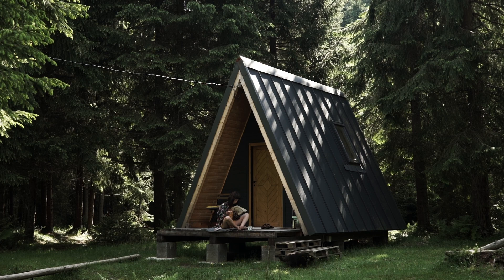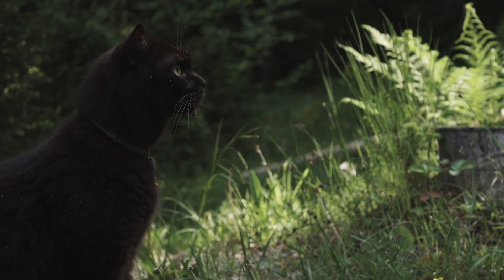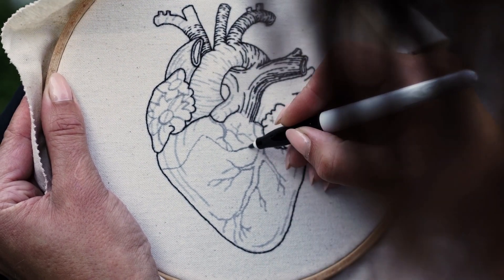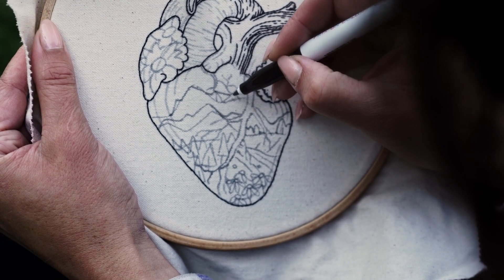Looking for Embroidery Inspiration | THE HEART Pattern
The Heart embroidery is about what matters most to me, the things that live deep inside my soul: nature with all its beauty, its seasons, its mountains and rivers, its meadows and deep woods, its light and darkness.
To design this pattern I got to stay a few days in nature at the cosiest cabin I know, with no internet connection, no music, and no people :) and I enjoyed it fully. I've connected with my inner self and got to meditate while embroidering by the river.

👉 The pattern is available in my Etsy shop

The pattern is at an advanced level and it comes with helpful guidance in the download PDF files in case you are at an intermediate level and want to level up your embroidery skills.

👉 My Online Course for Beginners: How to Choose the Right Embroidery Supplies Made Easy